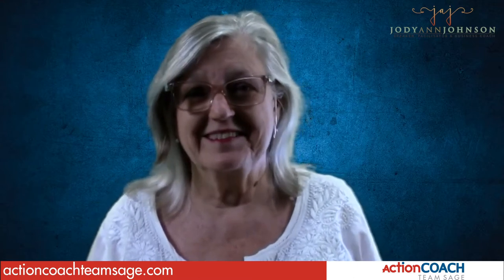Profiling Your Performance Edge - Coffee with Jody Episode 66 - Miami, FL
Download your FREE GUIDE to Build A Solid Foundation For Your Business

In this video we're going to focus on profiles! Profiling and how you use profiling in your recruitment, your retention, and your development to have the most engaged and happy productive teams.